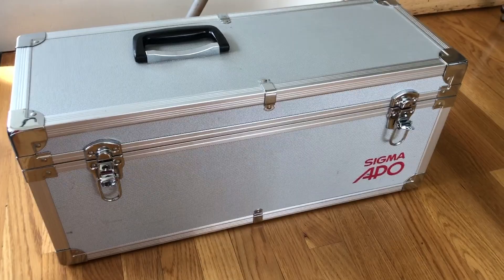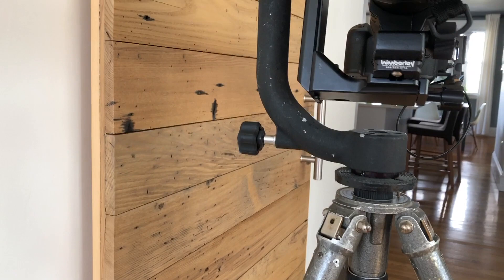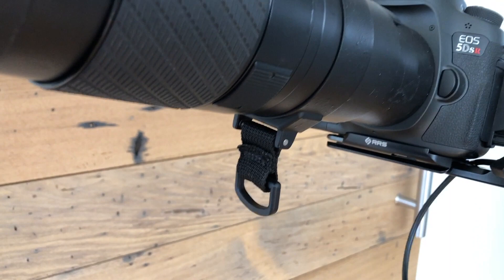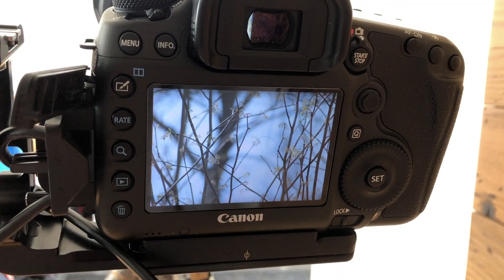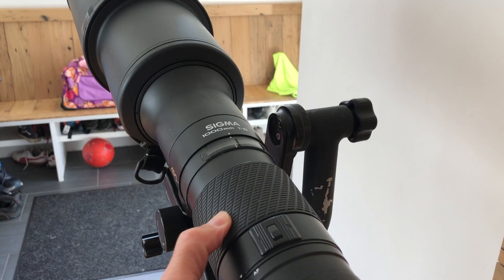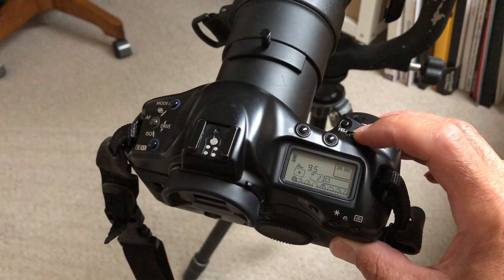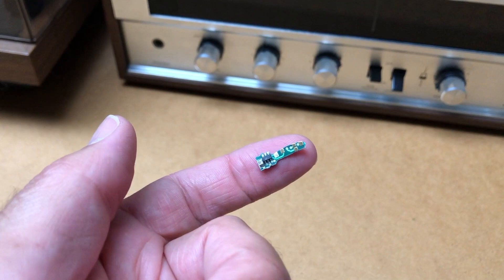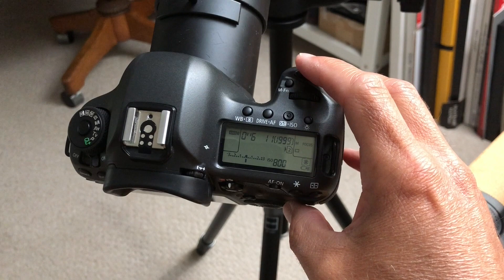Sigma 1000mm f8 APO - Rechipped Lens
This video is about the Sigma 1000mm f8 APO lens